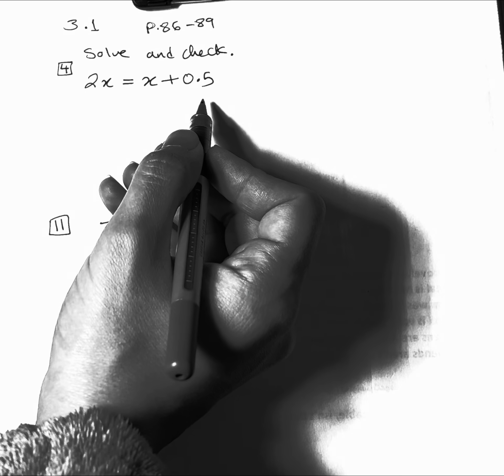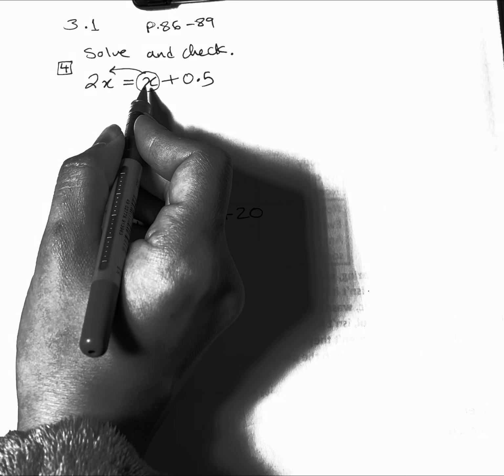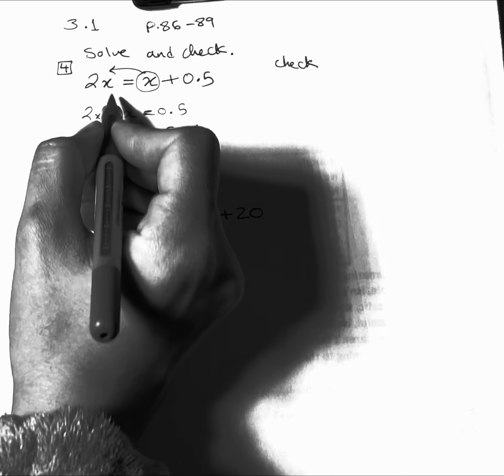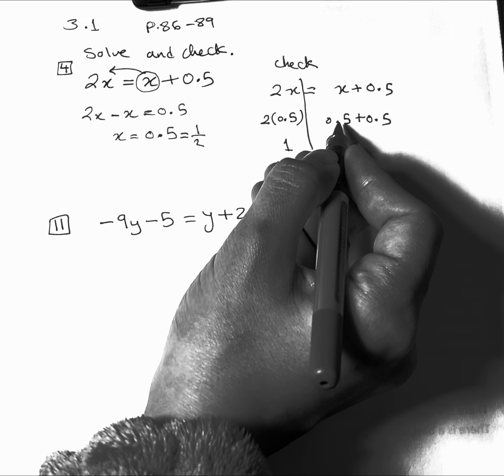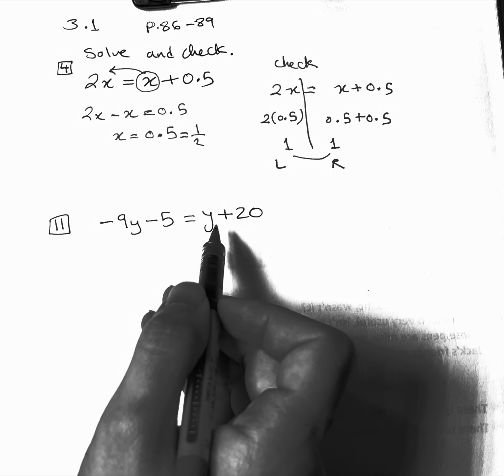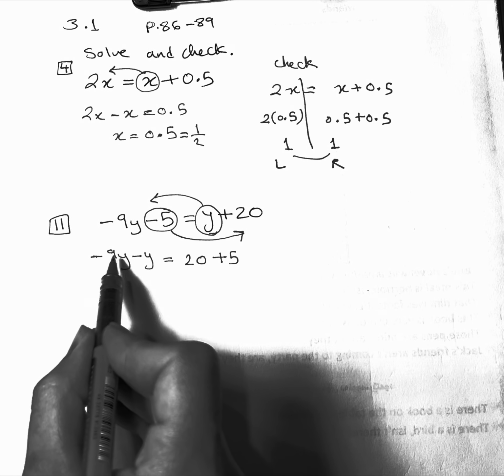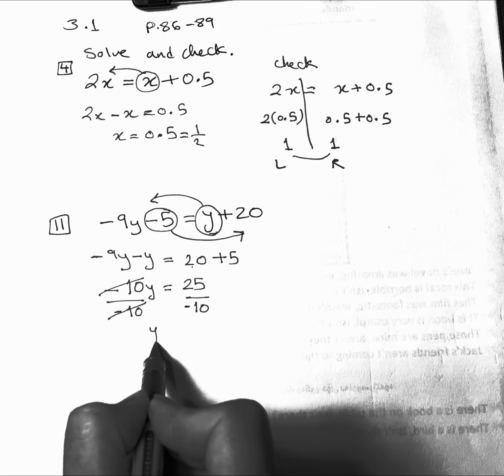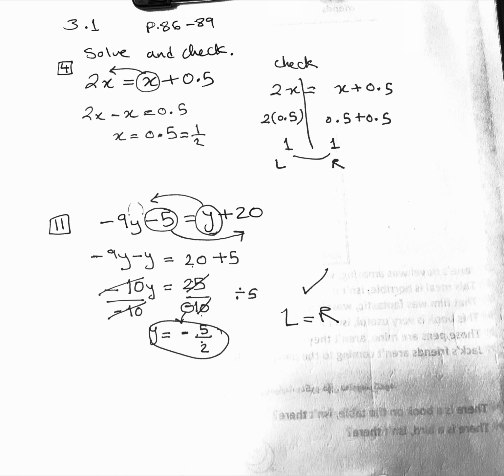Math 3.1 with Ms.Huda Grade 8 Kurdistan